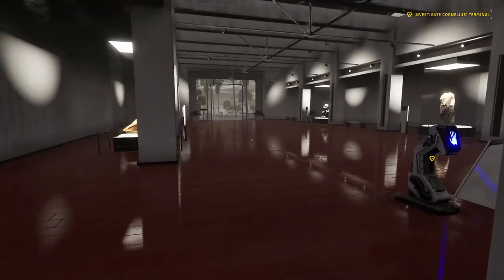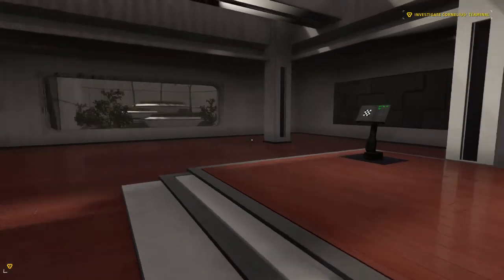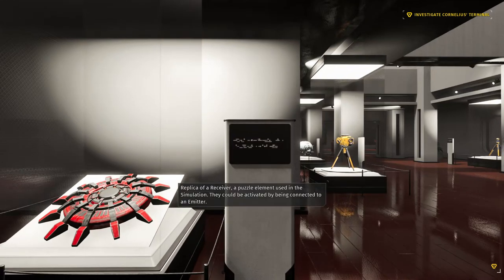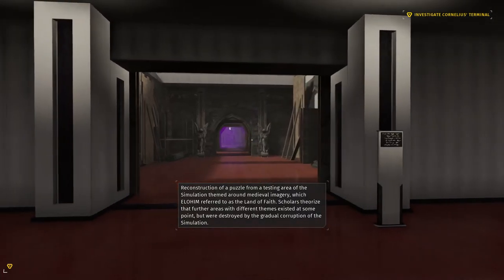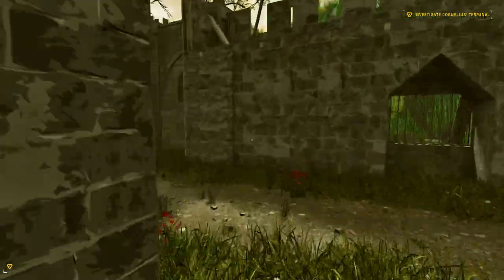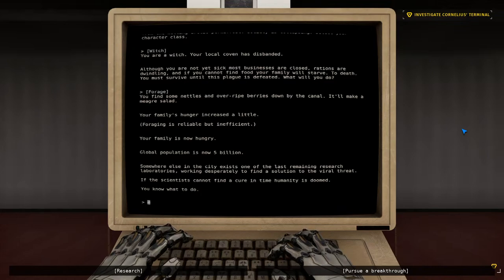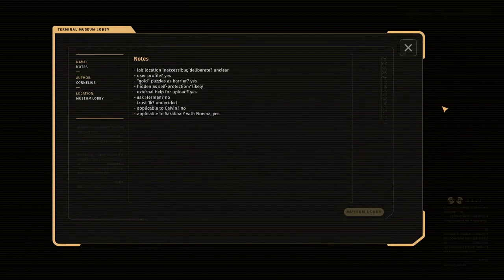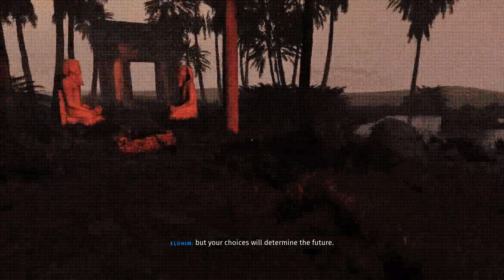The Talos Principle 2 - Episode 17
That's an amusing hidden secret.

0:00 Exploring
3:42 Green 🟩🟩 Tetromino Arrangers
4:51 Horizontal Yellow 🟨 Tetromino Arranger, part 0
8;21 Square Yellow 🟨 Tetromino Arranger
11:56 Vertical Red 🟥 Tetromino Arranger
13:48 Square Red 🟥 Tetromino Arranger
14:34 Horizontal Yellow 🟨 Tetromino Arranger, part 1
17:47 Exploring
23:41 Puzzle ⬛ Land of Ruins
26:56 Puzzle ⬛ Land of Death
29:43 Puzzle ⬛ Land of Faith
34:11 Terminal 🖥 Rightmost
37:31 Terminal 🖥 Centermost
41:44 Terminal 🖥 Leftmost
44:21 Conversation 🤖 Purple
45:06 Exploring
45:44 Browsing 🤚 Terminal
46:26 Exploring
47:15 Conversation 🤖 Malduc
50:27 Returning to VTOL (with a suspicious lack of a meeting)
52:00 Conversation 🤖 Hermanubis
53:10 Cutscene 🎬 VTOL
55:48 Ending